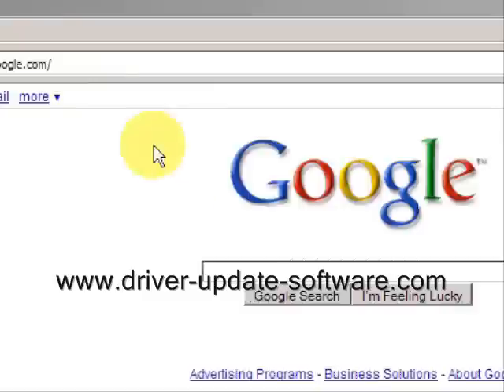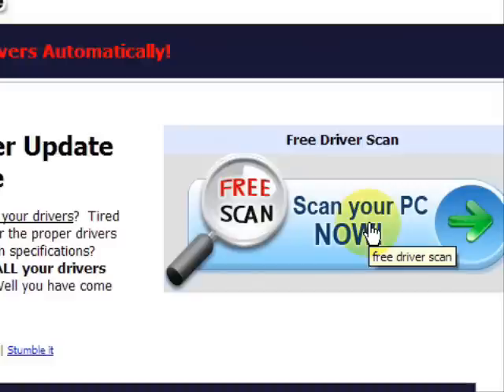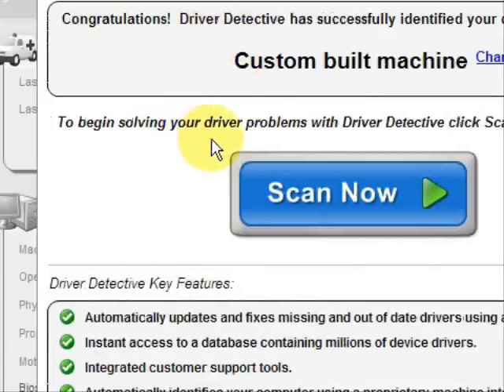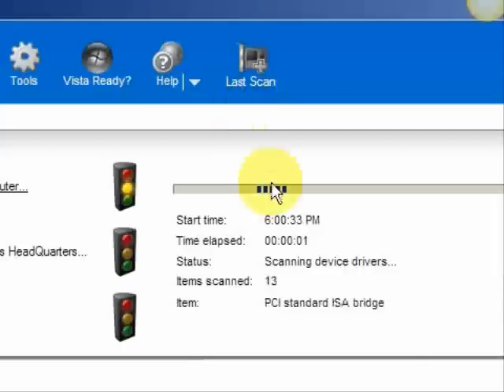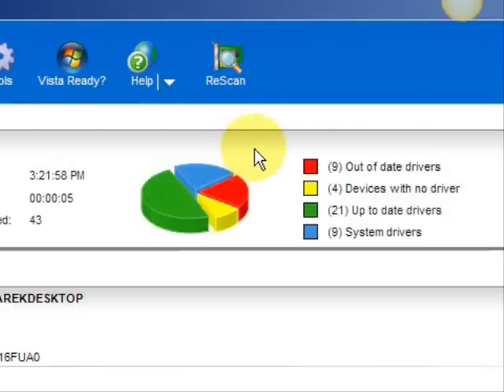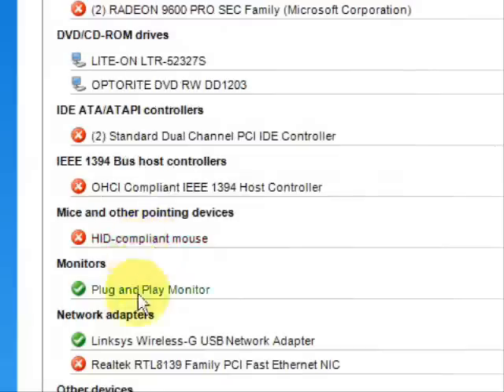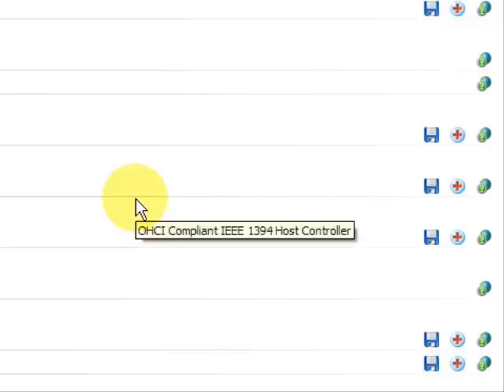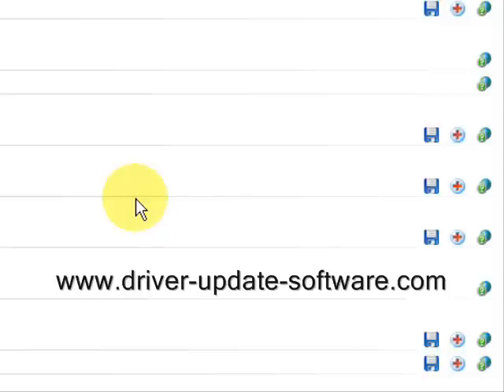Fix Canon Scanner Problems In Minutes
Are you having canon scanner problems?  Well you have come to the right place.  In this tutorial I will explain how to fix canon scanner problems easily.